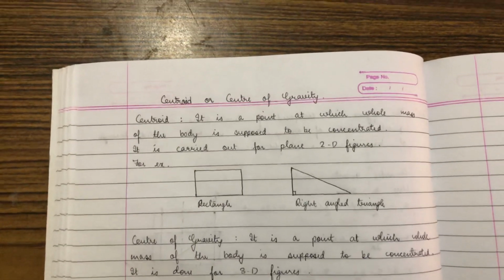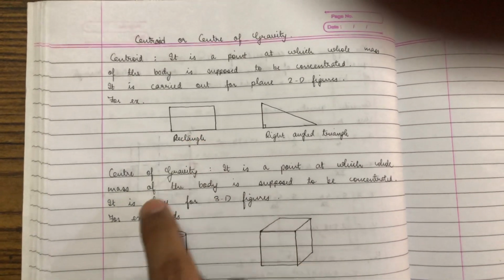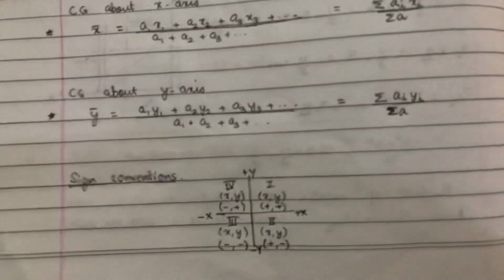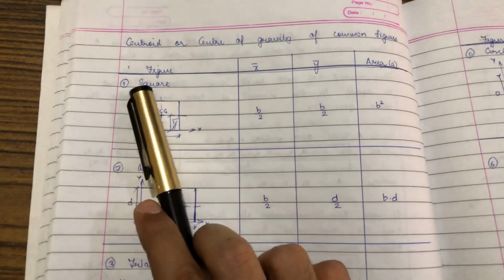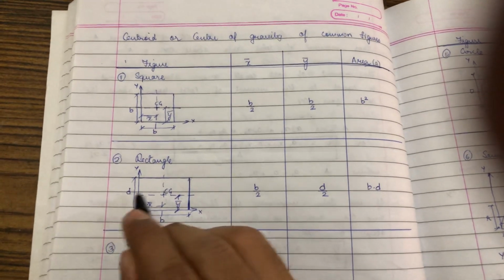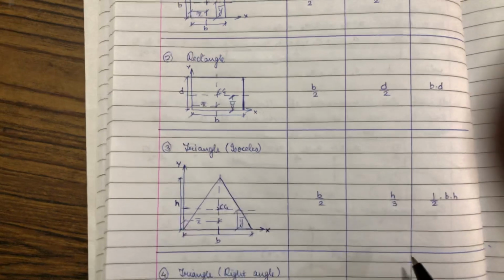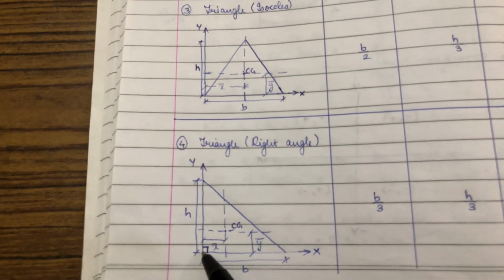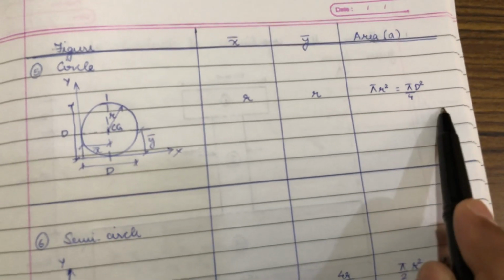Centre of gravity: Part 1